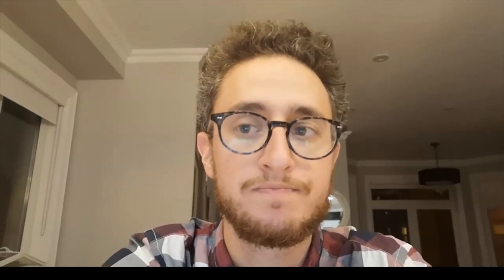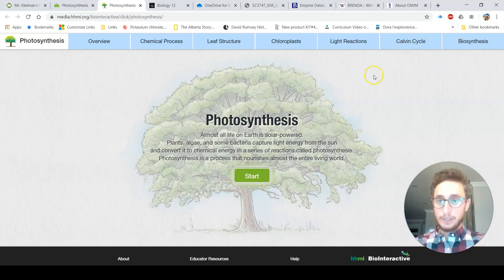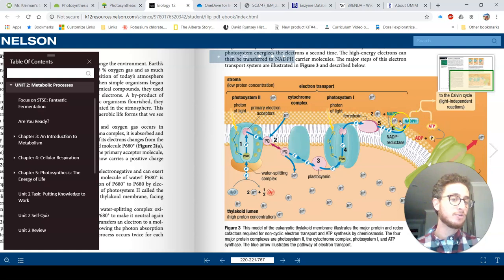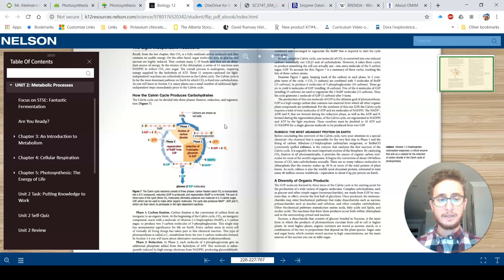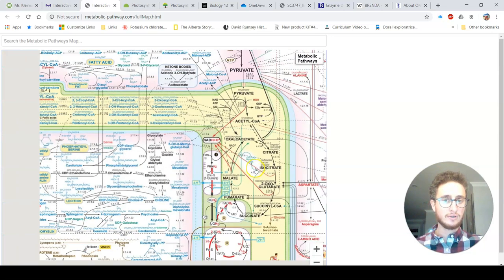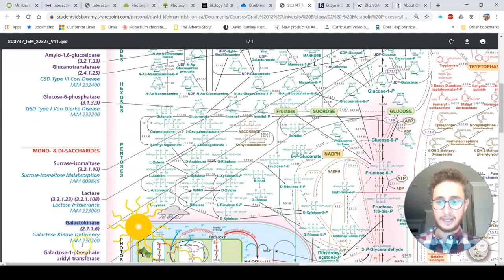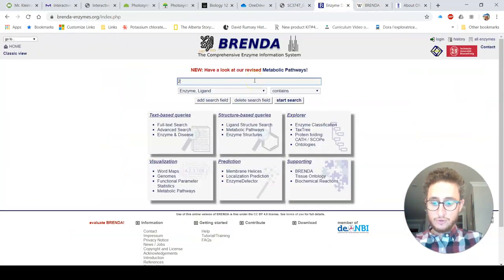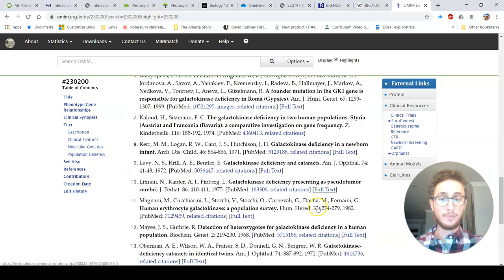Photosynthesis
Intro to photosynthesis and your work for the week.